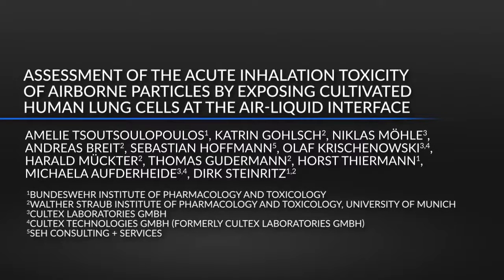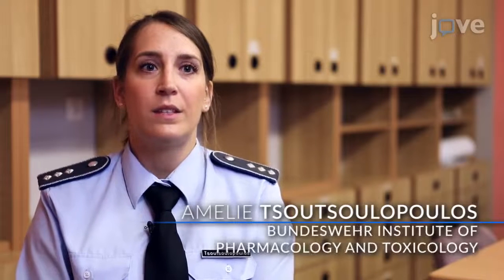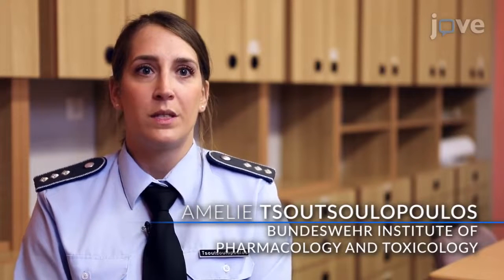Acute Inhalation Toxicity Assessment by Exposing Lung cells at the ALI | Protocol Preview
Assessment of the Acute Inhalation Toxicity of Airborne Particles by Exposing Cultivated Human Lung Cells at the Air-Liquid Interface -  a 2 minute Preview of the Experimental Protocol

Amelie Tsoutsoulopoulos, Katrin Gohlsch, Niklas Möhle, Andreas Breit, Sebastian Hoffmann, Olaf Krischenowski, Harald Mückter, Thomas Gudermann, Horst Thiermann, Michaela Aufderheide, Dirk Steinritz
Bundeswehr Institute of Pharmacology and Toxicology,; University of Munich, Walther Straub Institute of Pharmacology and Toxicology; Cultex Laboratories GmbH,; Cultex Technologies GmbH (formerly Cultex Laboratories GmbH),; seh consulting + services,;

We present a robust, transferable and predictive in vitro exposure system for the screening and monitoring of airborne particles concerning their acute pulmonary cytotoxicity by exposing cultivated human lung cells at the air-liquid interface (ALI).